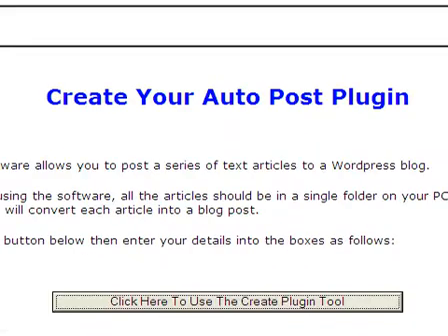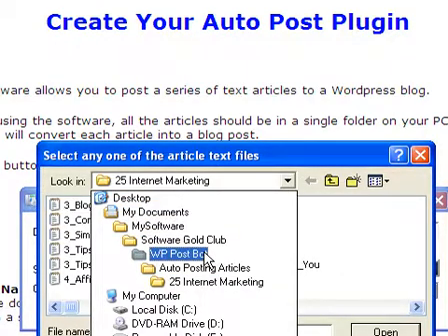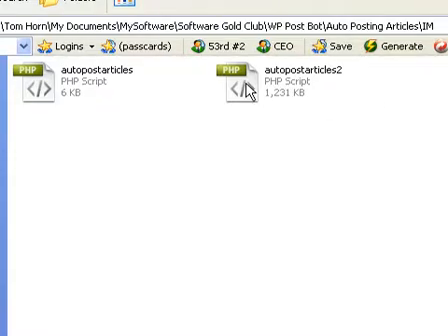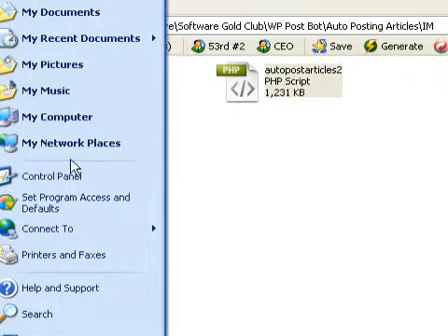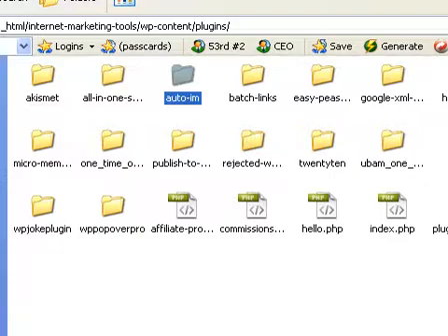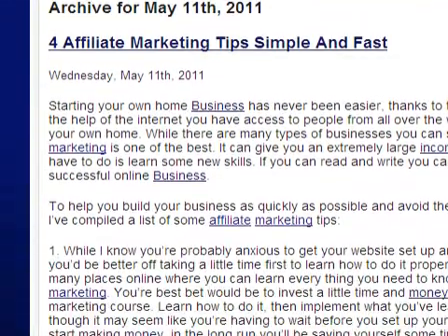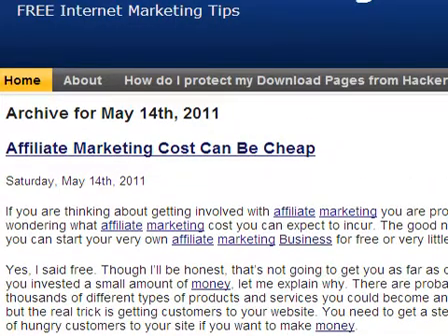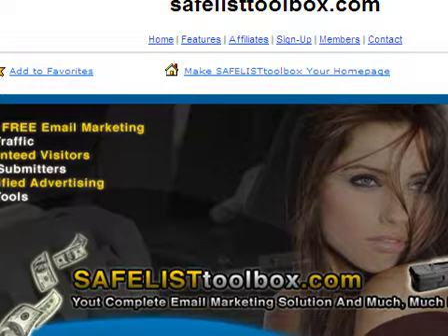Word Press Auto Post Bot | Wordpress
The Wordpress Auto Post Bot | Word Press Auto Blogging Software!

"Here's A Quick And Easy Way To Set Up Niche WordPress Blogs, By Instantly Turning Any Package Of Ordinary Text Articles Into A Complete Sequence Of Automated Blog Posts"